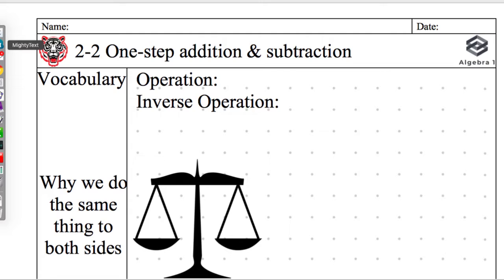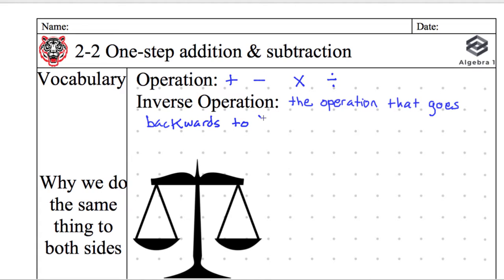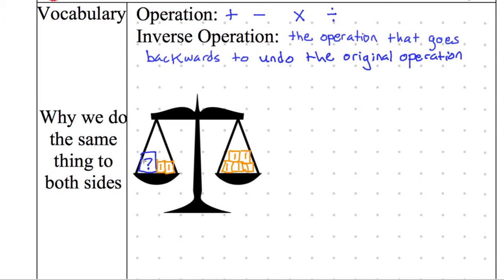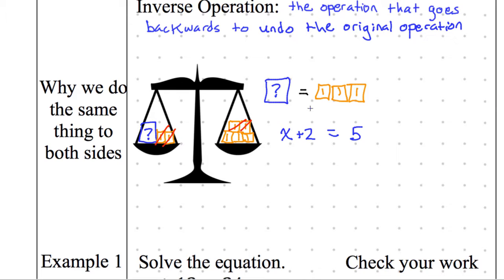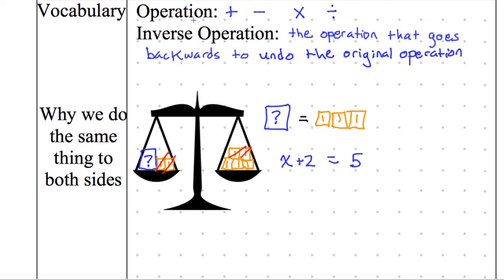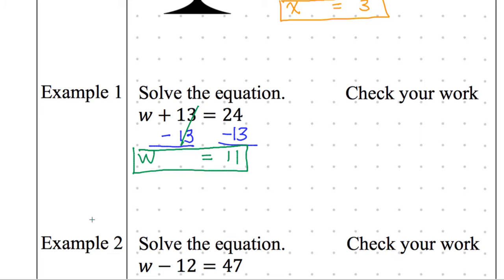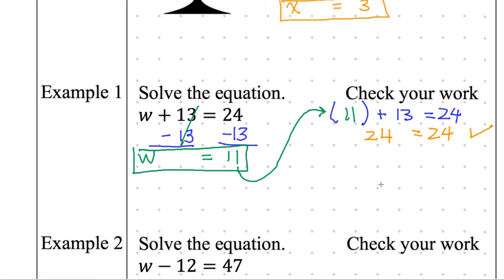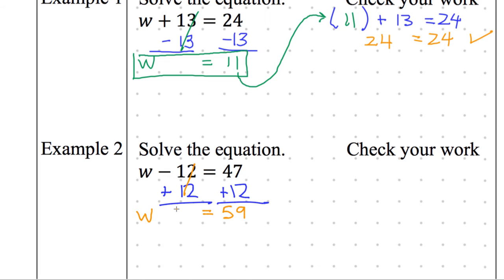Algebra 1 notes 2-2 One-step addition & subtraction